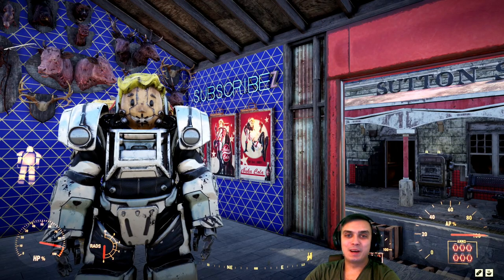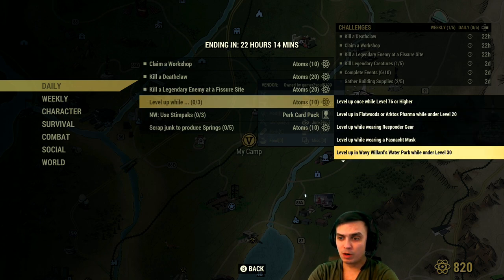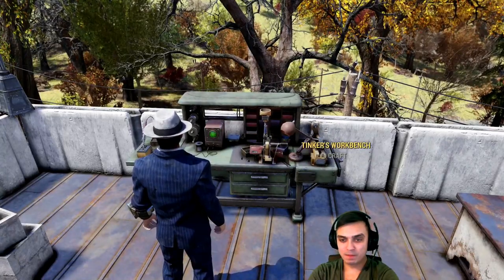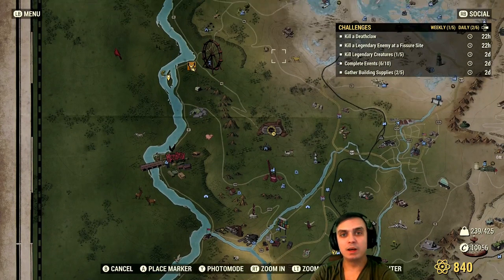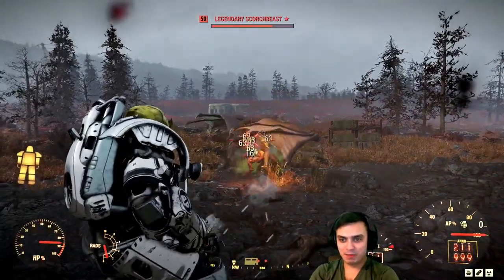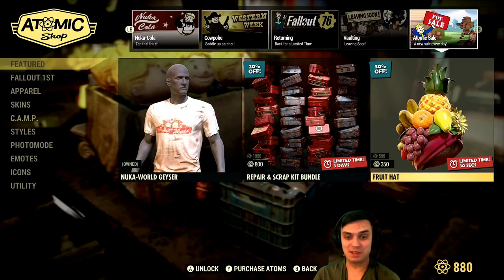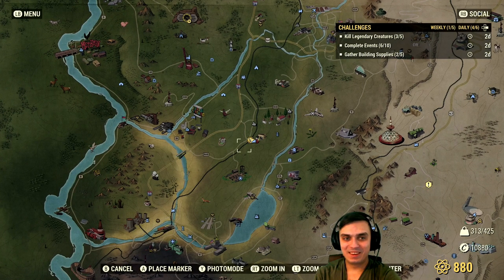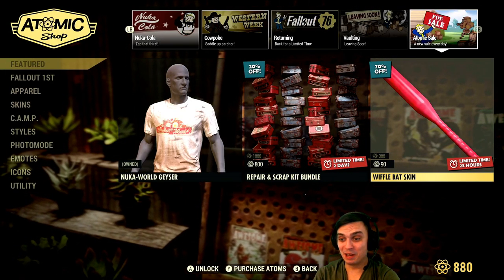Fallout 76 Offers - 60 Super Easy Atoms via Daily Challenges & Wiffle Bat Skin!